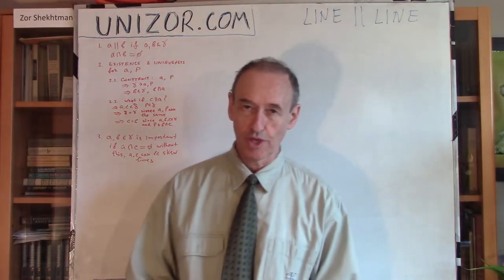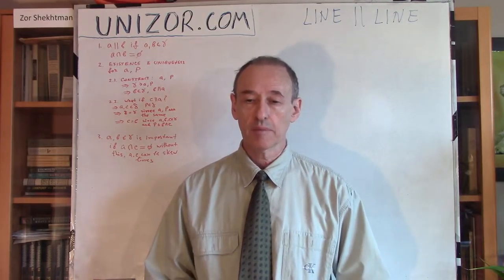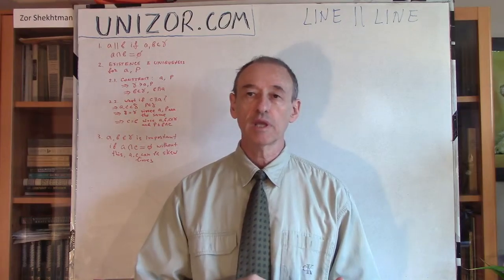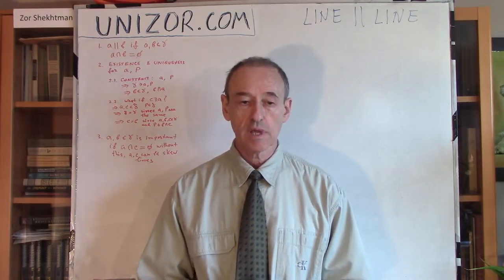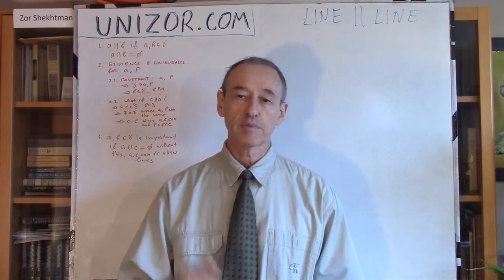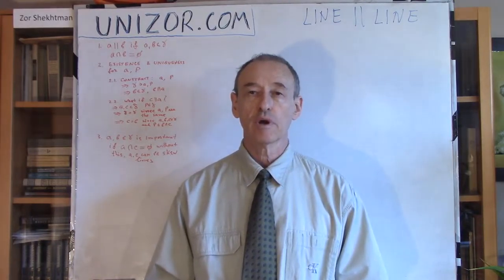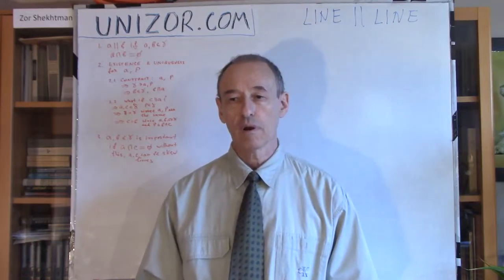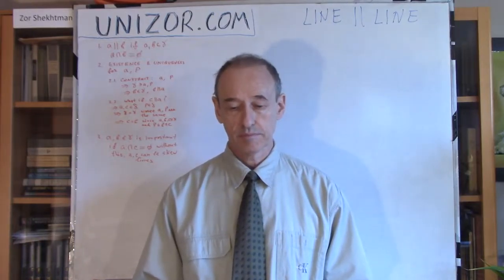Unizor - Geometry3D - Lines and Planes - Parallel Lines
Two straight lines in three-dimensional space are called parallel if
(1) they lie in the same plane and
(2) they do not intersect.

Exercise 1:
Construct a straight line l in three-dimensional space parallel to a given straight line a and passing through a given point P outside of a given line.
Solution:
According to one of the axioms that we discussed in previous lectures, we can construct a plane γ passing through a given line a and a given point P. It exists and is unique, according to this axiom. Then we construct a straight line l parallel to line a and passing through point P within this plane γ using the techniques known from two-dimensional geometry. Obtained line l is a line parallel to a given line a because (1) it lies in the same plane γ with line a and (2) does not intersect a (since it's parallel within plane γ).

Exercise 2:
Prove that there is one and only one line parallel to a given line a and passing through a given point P outside of a given line.
Proof:
The existence of one such line l follows from the construction exercise above.
To prove the uniqueness of such a constructed line, assume there is another line m also parallel to a, also passing through point P.
Since, by definition of parallel lines, lines a and m lie in the same plane (let's call it δ), we have a situation that there are two planes, γ (as constructed to obtain line l) and δ (containing lines a and m), both of which contain a given line a and a given point P. According to one of the axiom, there is one and only one plane that passes through a given line and a given point outside it. So, plains γ and δ are identical, that is they constitute one and the same plane. But in this plane, according to axioms of two-dimensional geometry, there is one and only one line parallel to a given line and passing through a point outside it. Therefore, lines l and m are identical.
That proves the uniqueness of a line parallel to a given line and passing through a given point outside it in the three-dimensional space.

Important part of a definition of parallel lines is the requirement that they must lie in the same plane. Without this requirement two lines might lie in space without intersecting each other and not be parallel in any sense. For instance, a road and a bridge over it might represent such two lines. They do not intersect but cannot possibly be considered as parallel. These non-parallel non-intersecting lines in three-dimensional space are called skew lines.